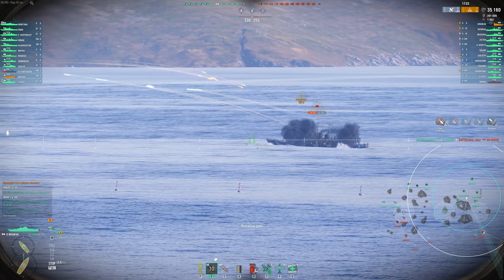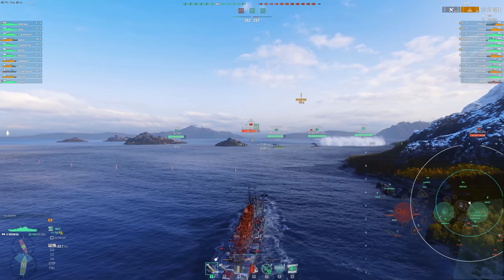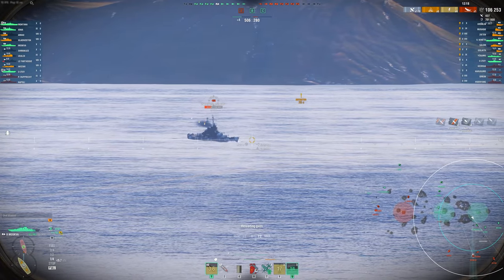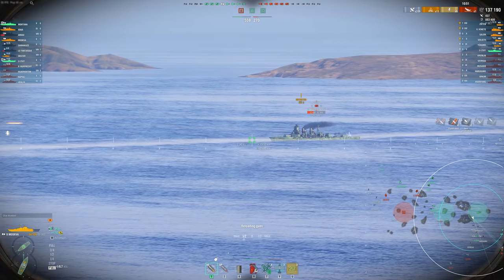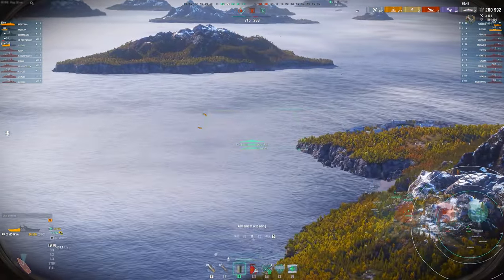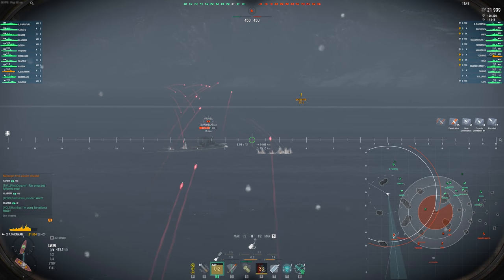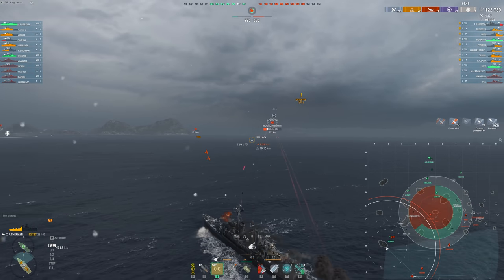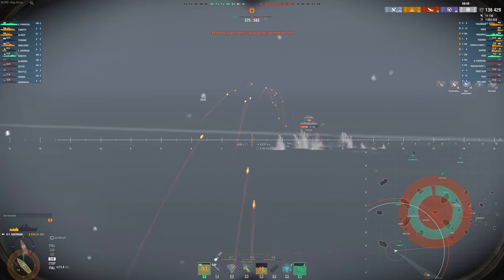2 Play Styles: Greedy Damage Farmer or Team Player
There are many different ways to approach World of Warships and today I want to show you 2 ways I approach the game. 1 as a team player and 2 as a damage farmer.